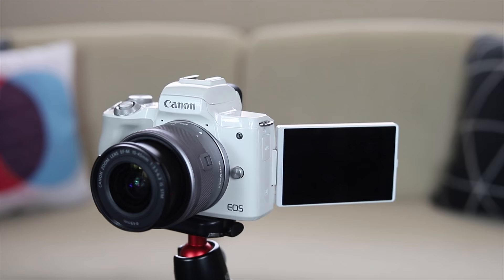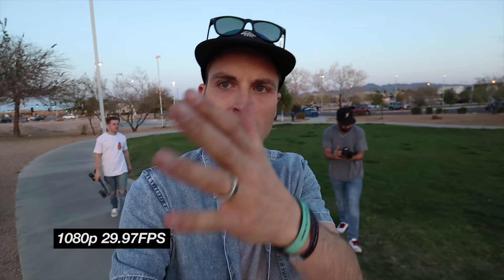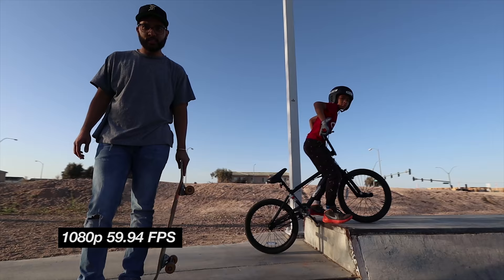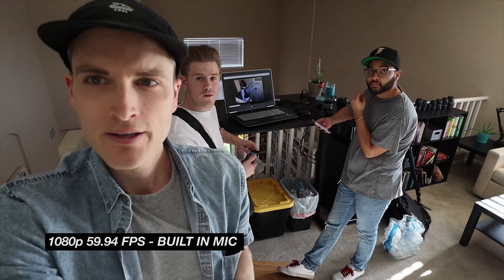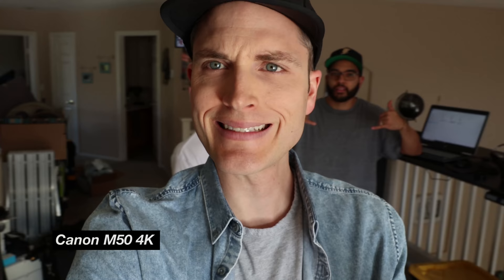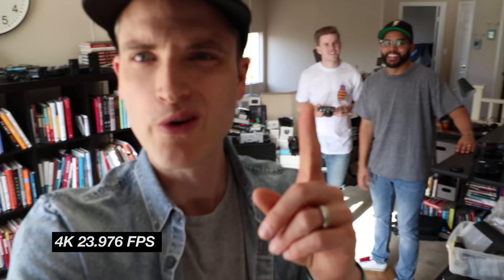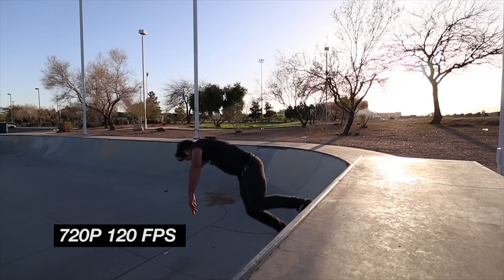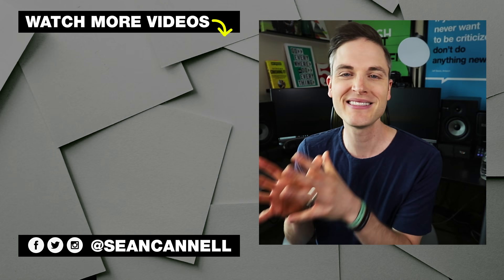Canon M50 Video Test (4K and Slow Motion)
Canon EOS M50 video test footage including 4K, slow motion, and high frame rate video. Check all of the Canon M50 specs on Amazon Watch other videos in our Canon M50 series on Think Media TV

1. Canon M50 and Kit Lens on Amazon

2. Canon EF-M 11-22mm f/4-5.6 STM Lens (Wide Angle Lens)

3. JOBY GorillaPod 3K Kit (Vlogging Tripod)

4. At the skate park we used an Ikan 3-axis Gimbal for some of the shots. Check out a video we did about it

In this video, Sean Cannell from Think Media TV shares clips from a Canon M50 video test and some Canon M50 video footage. This Canon M50 video sample shows off the Canon M50 video quality as well as Canon M50 4K. If you want to see Canon M50 4K footage, then watch this Canon M50 4K video test. The Canon M50 mirrorless camera can produce Canon M50 cinematic footage, so watch this Canon M50 sample video soon! This video also covers Canon M50 slow motion examples and shows the Canon M50 4K crop factor!